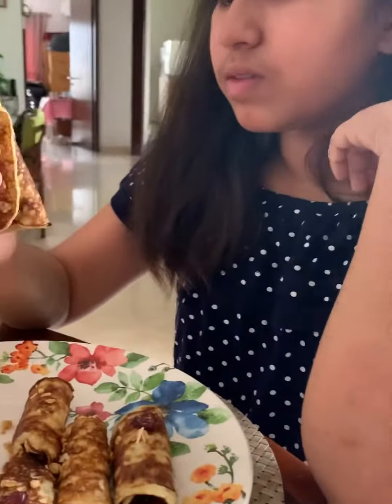2 Ingredient Pancakes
I overslept , doesn’t happen unless I’m unwell or really tired.
So my daughter was up and ready for school by herself.
She has a good breakfast to begin her day.
I was about to wake up when I overheard her saying, don’t wake up mamma, I’ll make my own breakfast.
I thought it was a good opportunity for me to shoot that and so I did while she made her own breakfast today.

2 Ingredient Pancakes.

Yes you read it write. Just 2 ingredients.

It can’t get any easier than that.
And it surely keeps us moms happy when we know our kids are eating well and eating right.

1 large banana
2 eggs

Method
- Mash the banana.
- Crack 2 eggs and beat well with the banana.
- Add a pinch of baking powder and cinnamon powder. This is optional.
- Keeping a low flame brush the pan with a little butter. Pour a small amount of batter and let it cook on one side for 1-2 minutes only. Flip and cook further for 1 minute. Done.
- Serve with some more fruits and maple syrup.

One fruit and 2 eggs consumed by the kid in 10 mins 😃.

Still editing her video, will put it up in the next post.

Do try this recipe, give me your feedback and don’t forget to tag.

❤️ Girija
Kitchenconfidenceindia